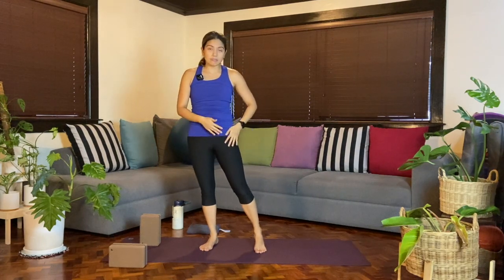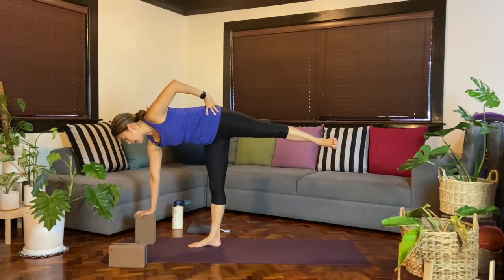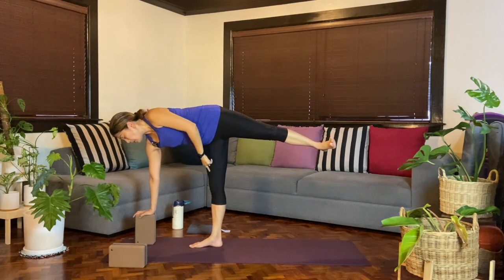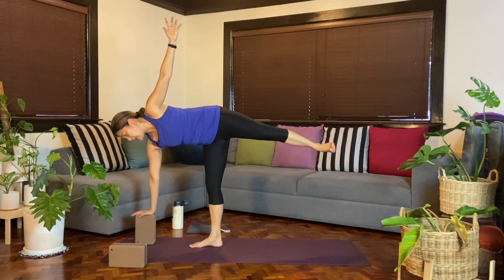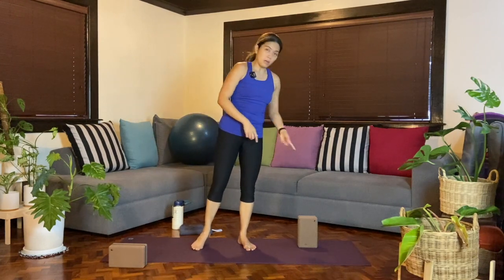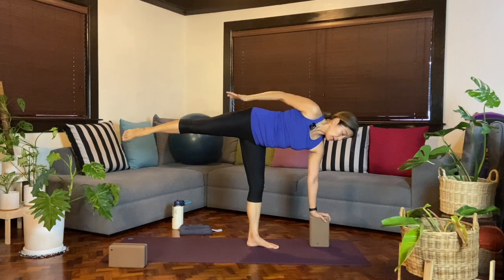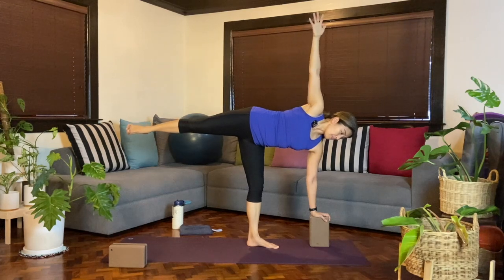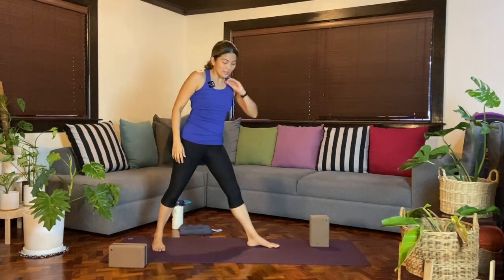Breaking Down Yoga Poses - Half Moon Pose or Ardha Chandrasana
Half Moon Pose, or Ardha Chandrasana, is part of the family of external rotation with balancing poses .

There are many aspects to consider - balancing, effort and breath. This tutorial breaks down the pose into several segments and teaches you the efforts needed to hold the shape.